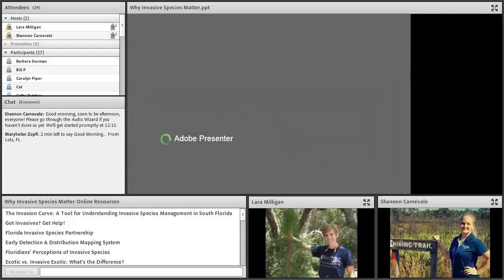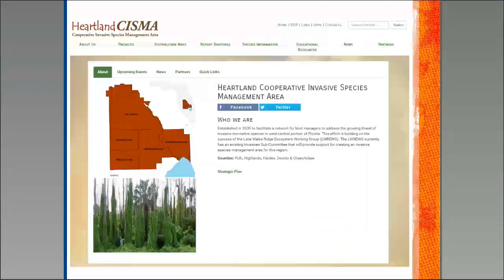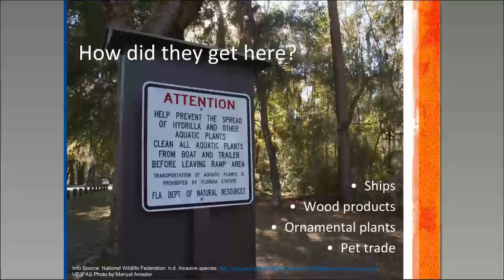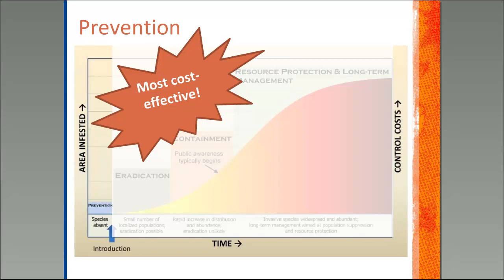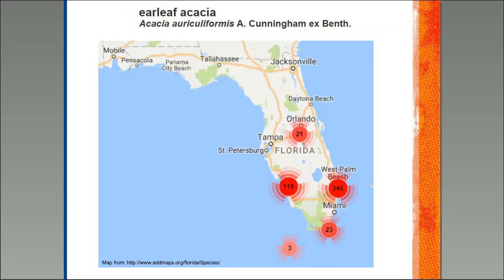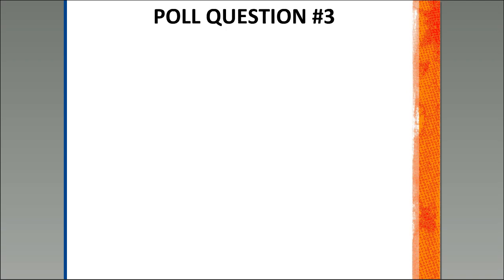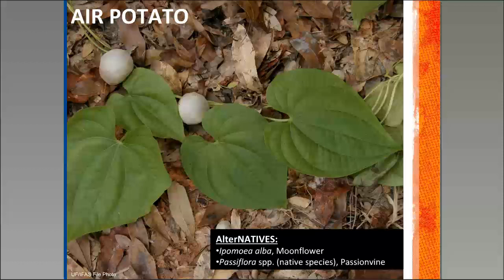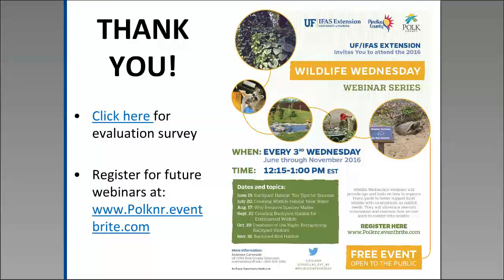Why Invasive Species Matter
Once you have viewed this webinar, please complete a brief online evaluation to provide us with valuable feedback

Wildlife Wednesday Webinars are made possible through a collaboration between UF/IFAS Extension Pinellas and Polk County. This webinar was part of the 2016 series designed to provide tips and tools on how to improve home yards to better support local wildlife with an emphasis on habitat needs. They showcase relevant information and examine how we can learn to coexist with wildlife.